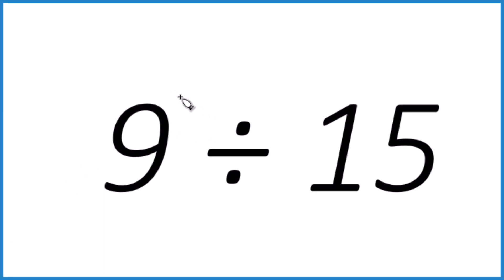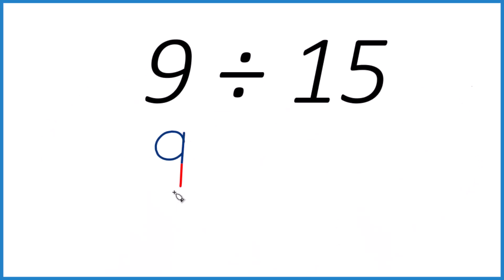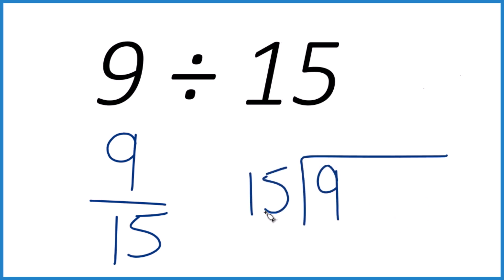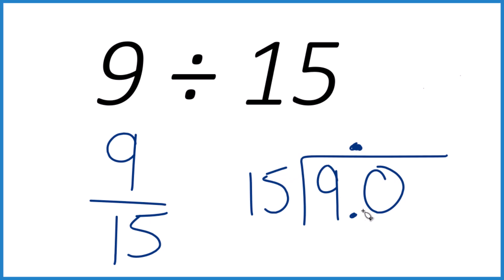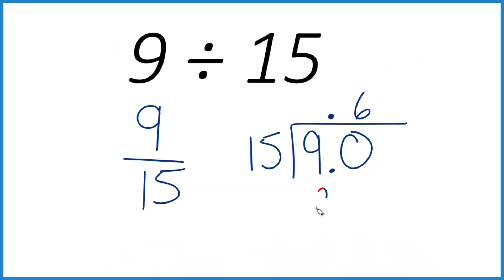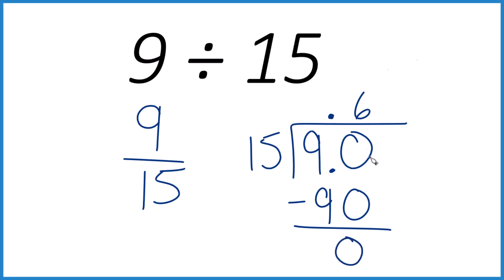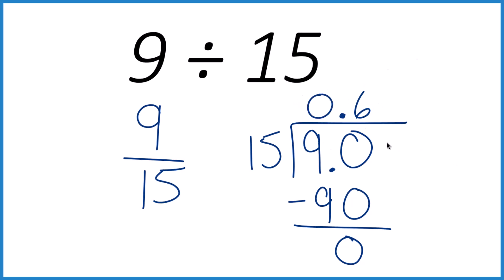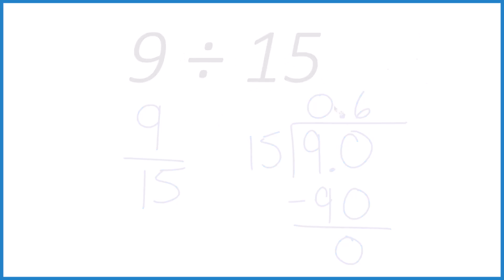9 Divided by 15 (9 ÷ 15) Using Long Division – Step-by-Step Tutorial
For 9 Divided by 15:
📍 Dividend: 9

🛠️ Process:
1️⃣ Set Up the Division

2️⃣ Determine How Many Times 15 Fits into 9
Since 15 is larger than 9, it does not fit. Write 0 in the quotient and place a decimal point.

3️⃣ Add a Zero and Continue
Add a zero to make it 90. Now determine how many times 15 fits into 90.

4️⃣ Divide
15 fits into 90 exactly six times because 15 × 6 = 90. Write 6 in the quotient.

5️⃣ Subtract
90 - 90 = 0, so we are done.

🧮 Final Quotient (Your Answer):
0.6